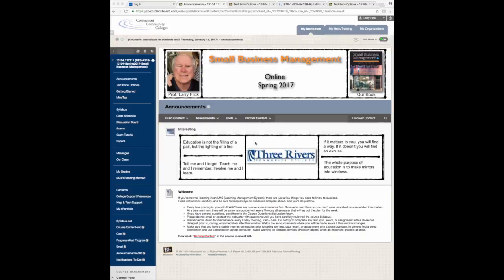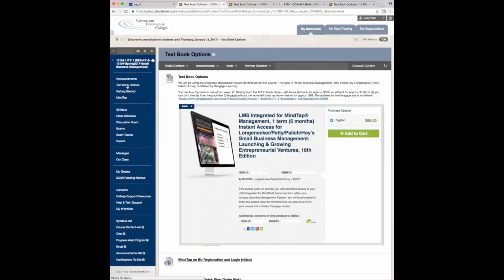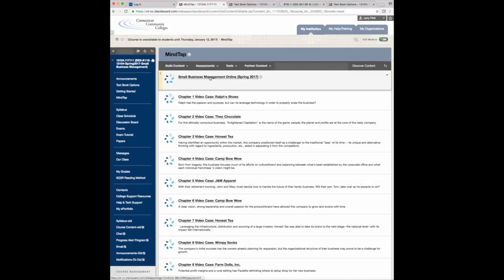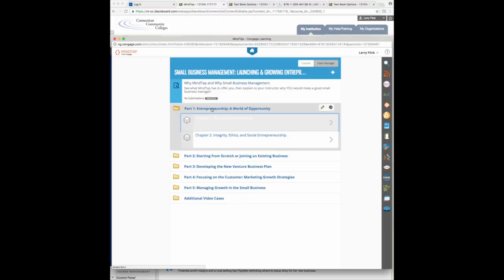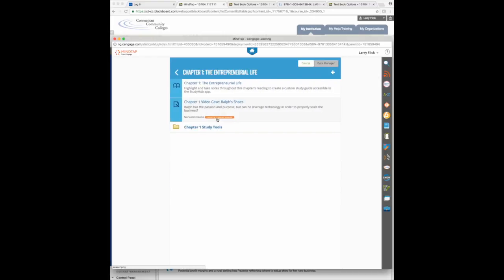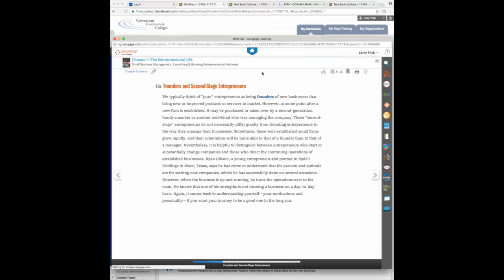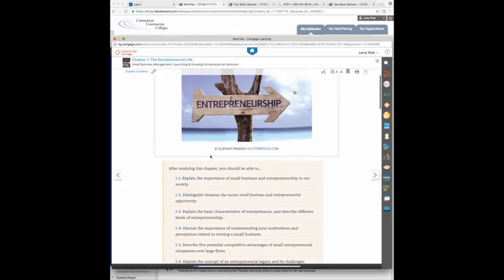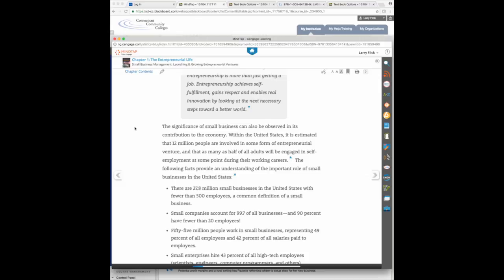SBM Intro Spring 2017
This video is about SBM Intro Spring 2017